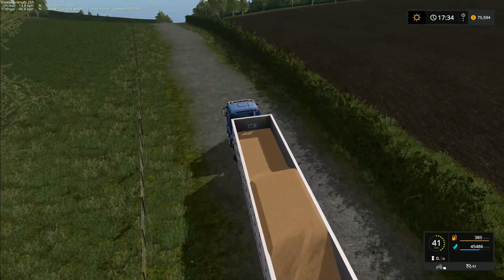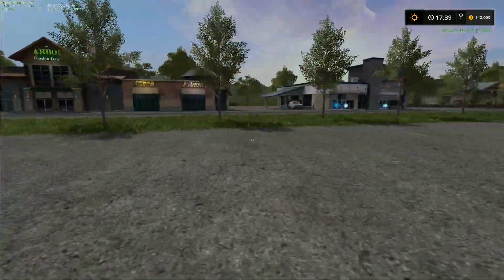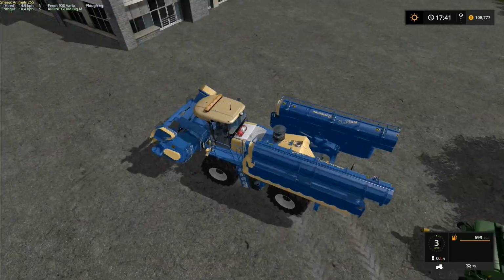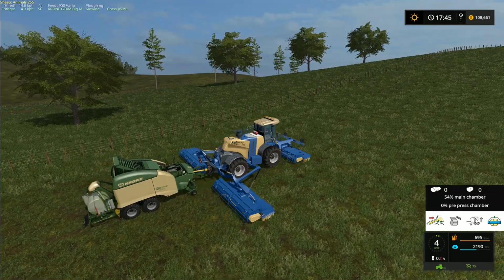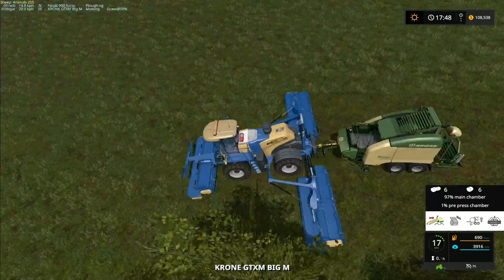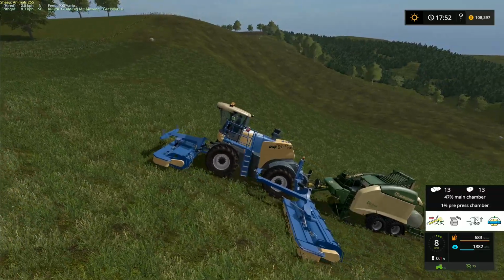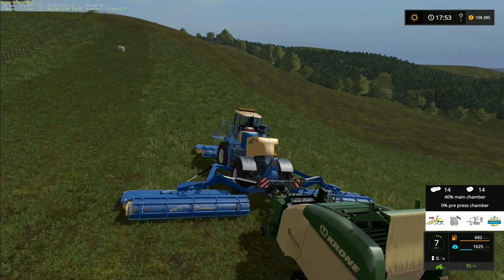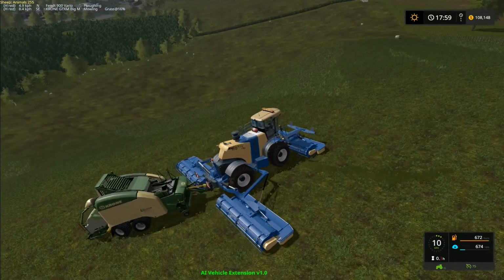Let's Play Farming Simulator 2017, Watea Valley #31: Krone Ultima On The Krone Big M!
In today's Let's Play FS17, set in Watea Valley in New Zealand -
After correcting the lorry that we have on hire (we picked the wrong one and painted it wrong as well in the last episode), we're using the new one to sell a few beans.  Once sold, we can pop over the road to the dealership and pick up a Krone Big M mower along with the Krone Ultima baler for continuous baling and wrapping up in field 25.  It's a little steep in places and the bales are going everywhere, but it's awesome seeing it climb the hills!

Our question for the week - 'Do we buy 100k worth of small tractors, or get the Battle Tractor?'  Remember folks, it's your vote, it's your game!

Mods
Watea Valley can be found on the modhub and directly downloaded to your PC through the game, or you can navigate to it
Special thanks to Smith97 Gaming for creating this wonderful map,